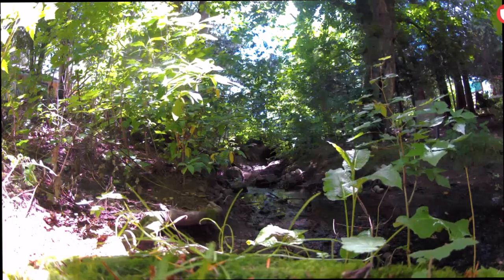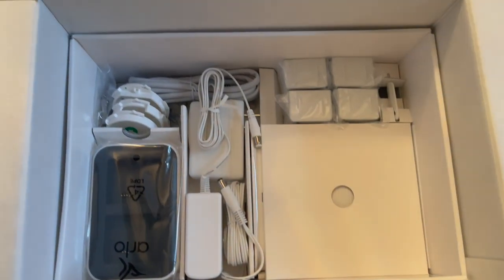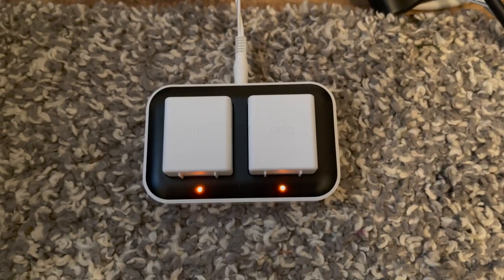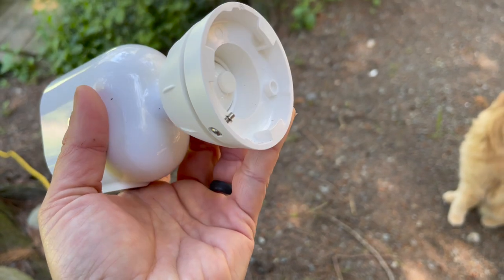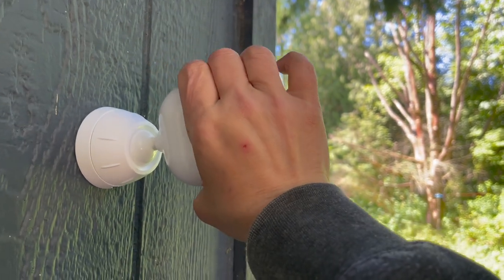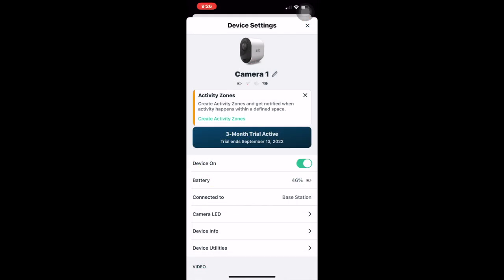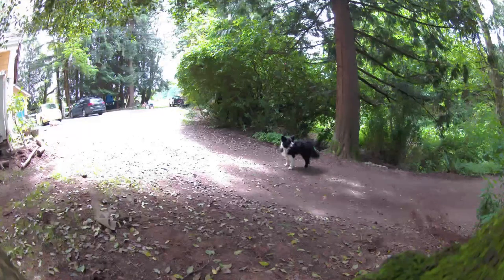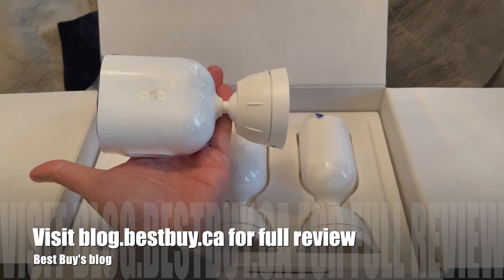Arlo Ultra 2 Spotlight Camera Security System Bundle Review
The Arlo Ultra 2 security system bundle is a Best Buy exclusive. It's a completely wire-free system that's hard to beat. It has 4K cameras, anti-theft mounts, and the best battery charger I've seen yet. Arlo Ultra 2 cameras are the perfect choice for anyone who wants a camera system that can handle Canadian weather.

Timestamps
00:00 Intro
00:47 Unboxing the Arlo Ultra 2 security system bundle
02:15 Battery charging hub for the Arlo Ultra 2
02:50 Setting up the Arlo Smart Hub
03:39 Mounting the Arlo Ultra 2 security camera
05:00 Arlo Ultra 2 security system settings on the Arlo app
07:18 Sound and video quality on the Arlo Ultra 2 security camera
08:15 Final thoughts on the Arlo Ultra 2 security system bundle